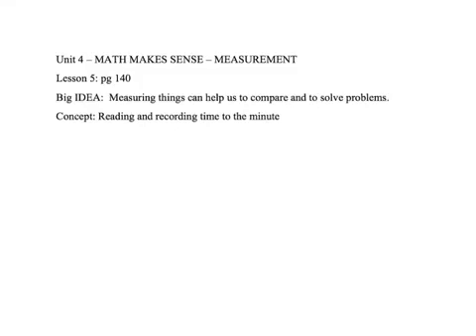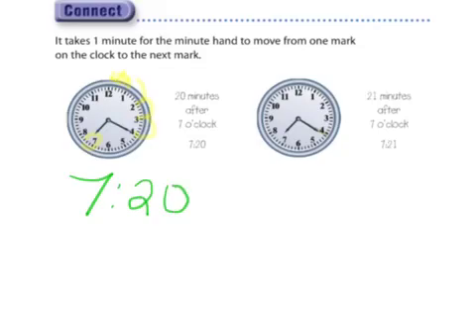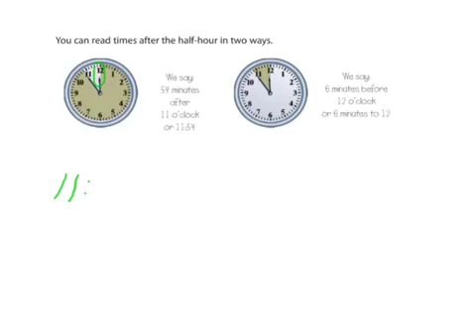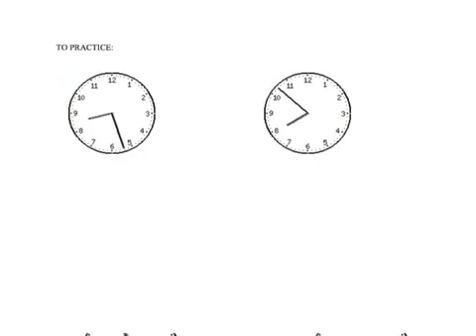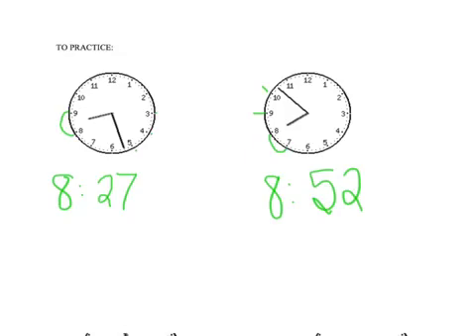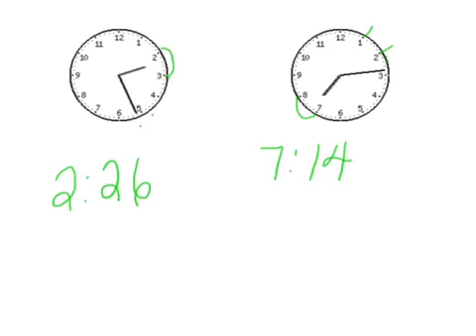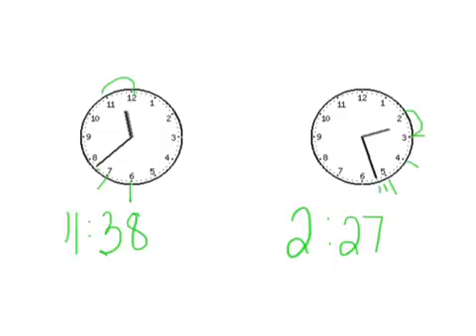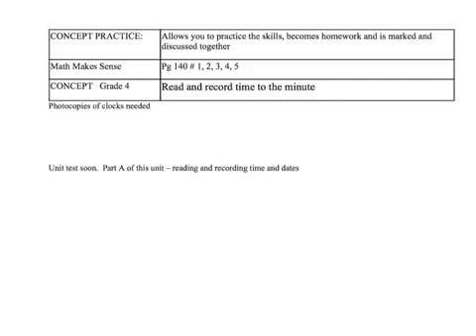Telling time to the minute - 4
telling time to the minute - 4 vw